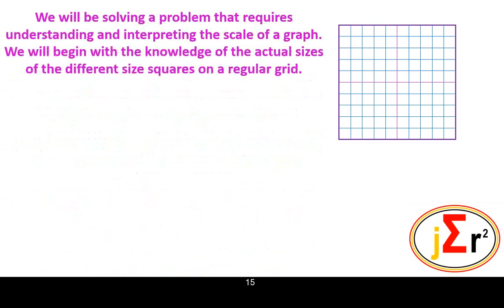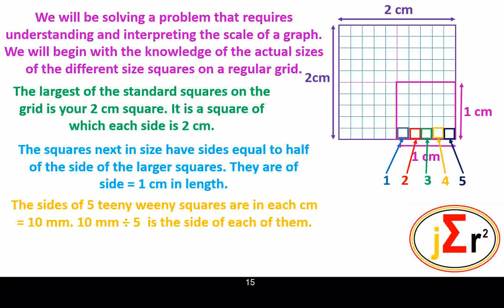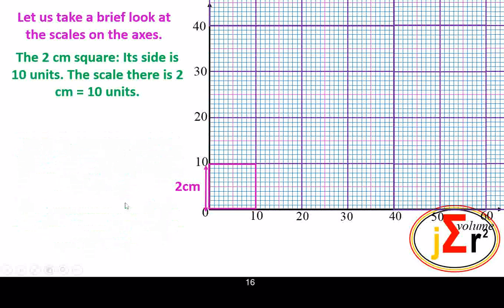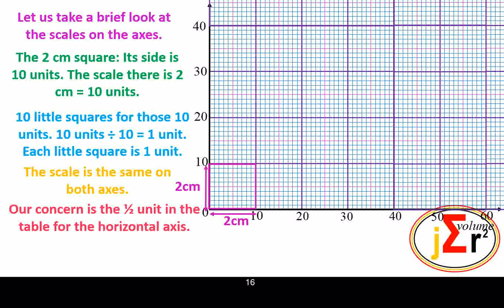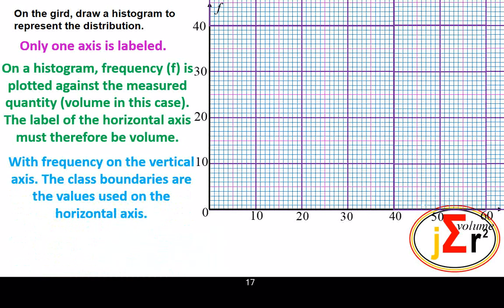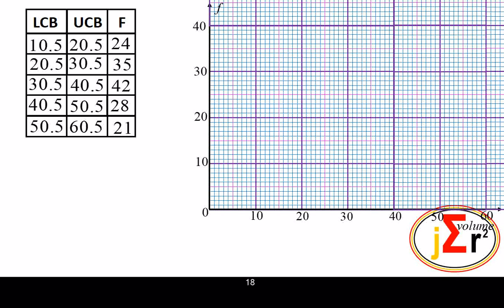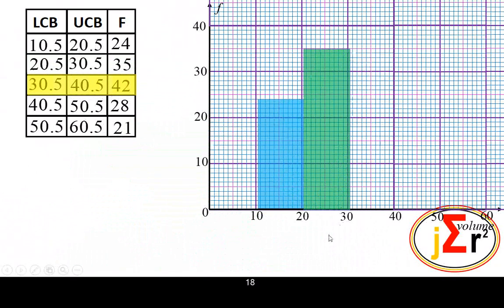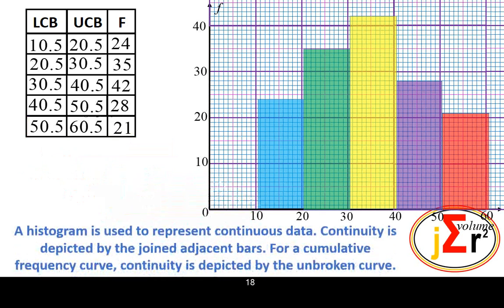May 2019 02 05 e